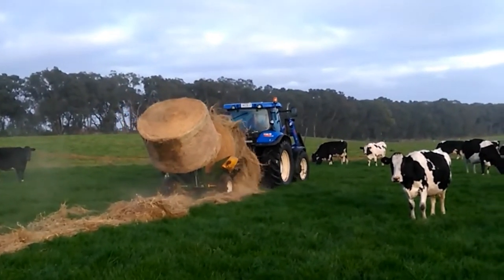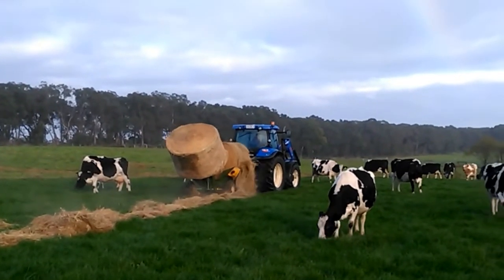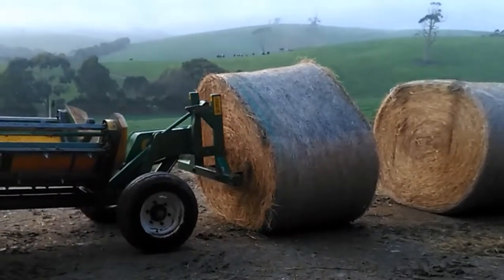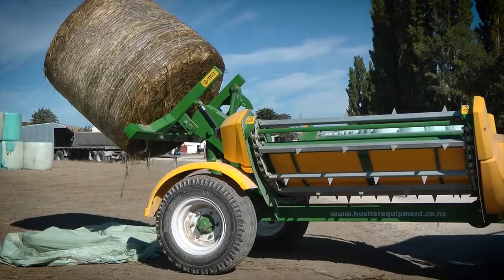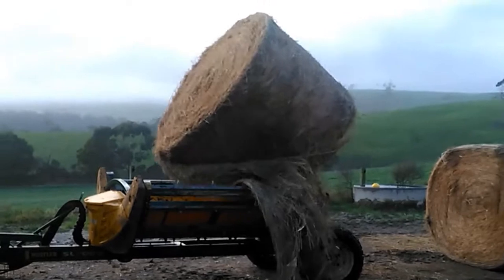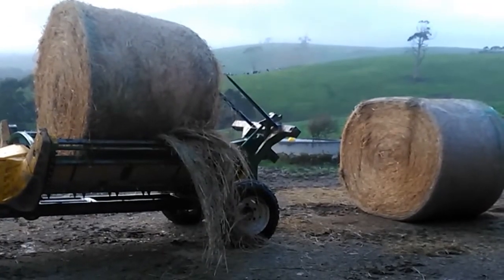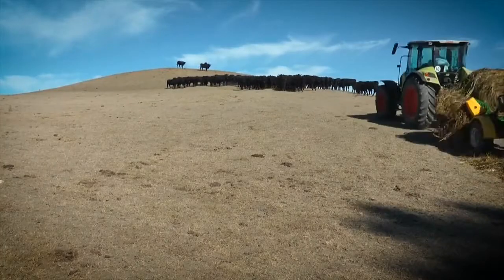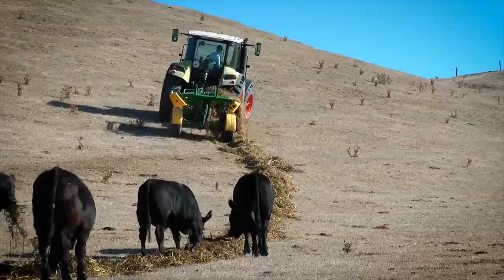Doug owns a Hustler SL700X Bale Feeder, see what he says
Doug milks 440 dairy cows and runs 300 head of beef cattle in Stony Creek, after having tried most brands of feed-out cart in the past and found them unreliable he thought he'd give Hustler a go. Watch the video to see what he has to say 5 years down the track.